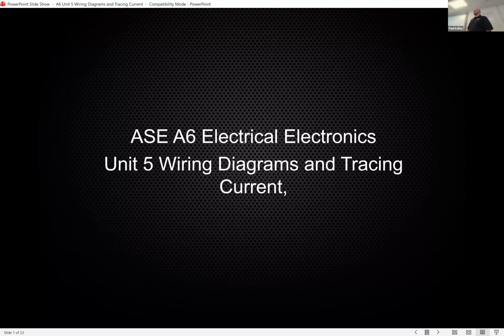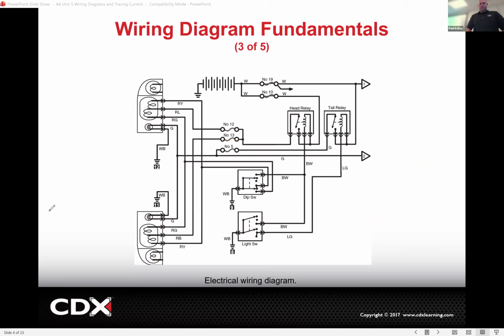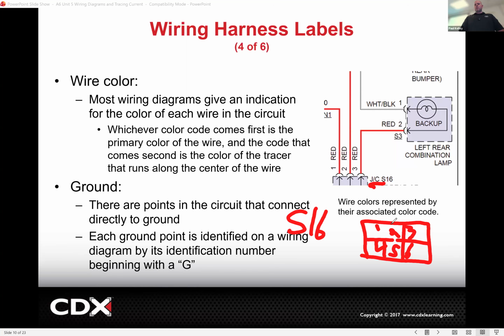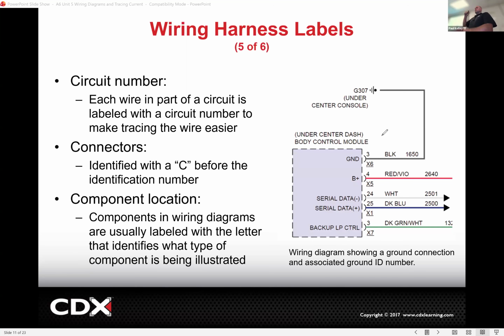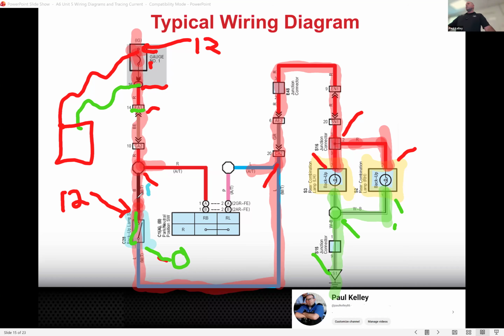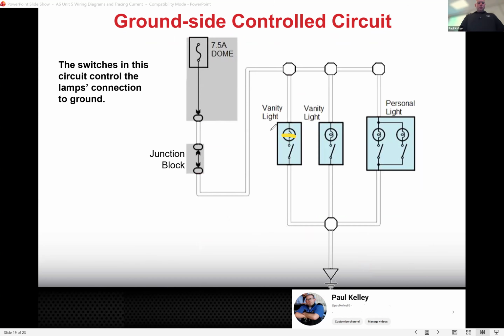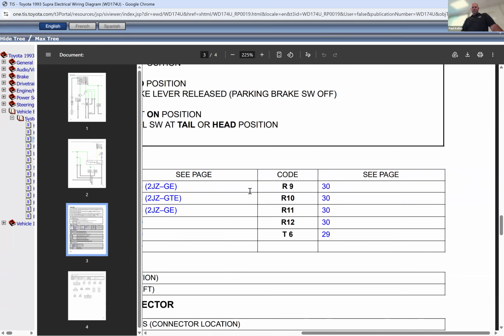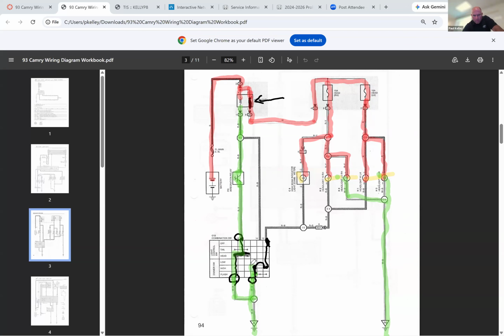ASE A6 Electrical Class Unit 5 Wiring Diagrams and Tracing Current/Voltage Part 1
Wiring diagrams for your practice, and the traced answers as shown. PAID MEMBERS ONLY:

Request access, be sure to tell me your username so I can verify you are a paid member.